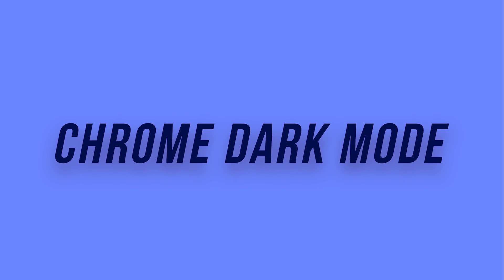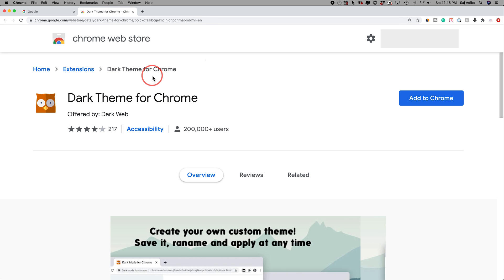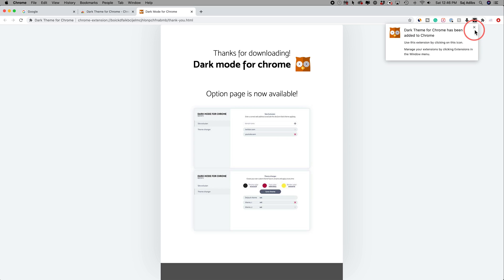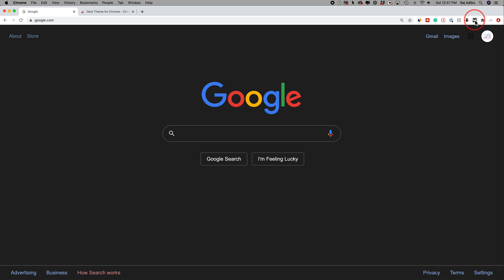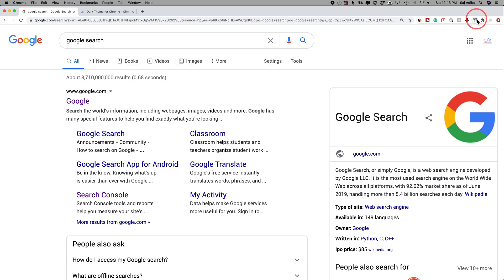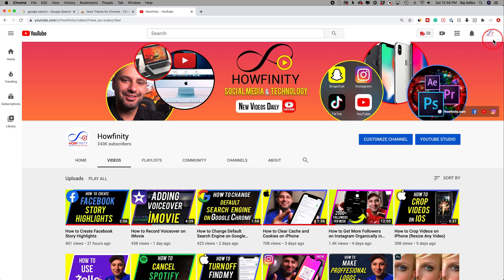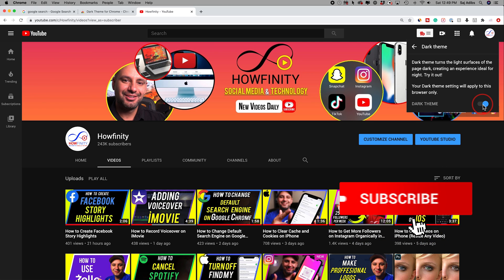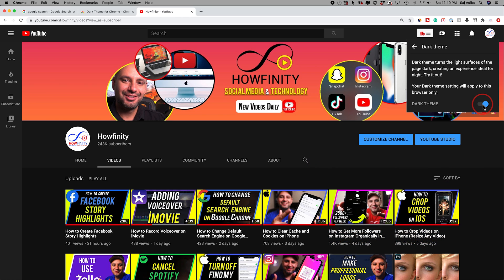How to Enable Dark Mode in Google Chrome (Mac or PC)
Want to Enable Dark Mode in Google Chrome on your Mac or PC?
You won't find dark mode in Google Chrome settings, but there is an easy way to enable dark mode in Chrome using a Chrome extension.

Once you install it, you can activate or disable it anytime.  You can also exclude websites you do not want in dark mode.